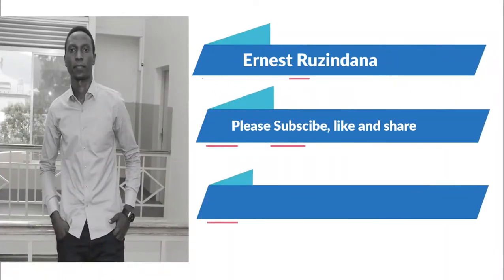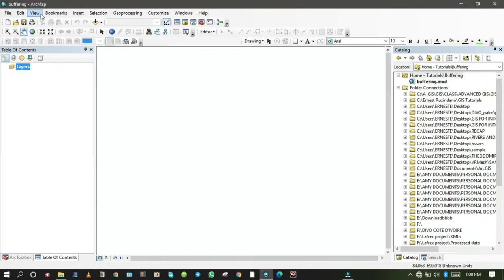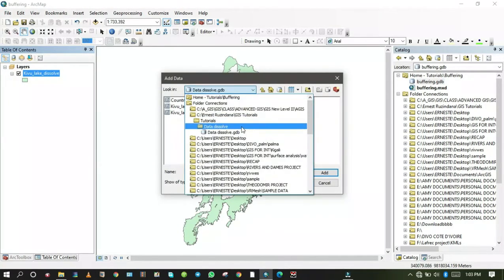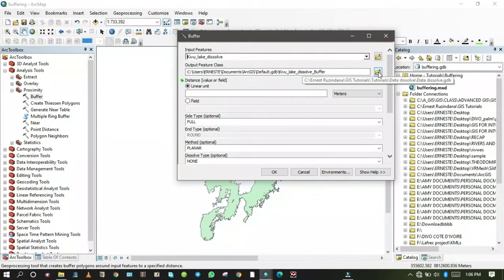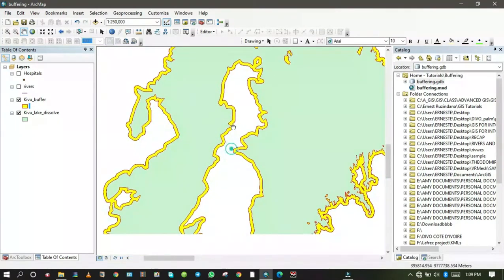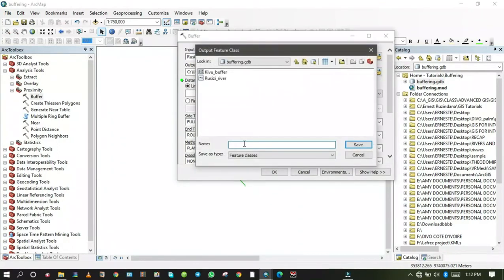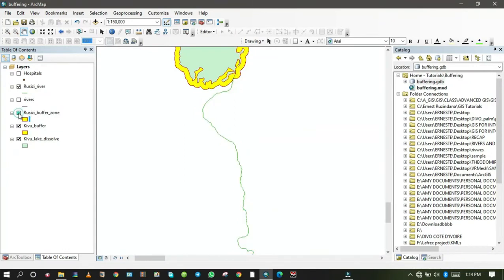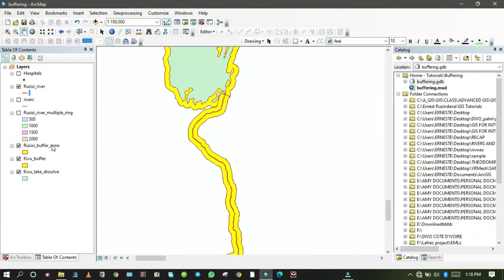GIS Full Package Tutorials For Beginners | 10.Buffering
This is a video tutorial that helps GIS users to know how to create a buffer zone. If you need, for example, to create an area protected or prohibited from human activities based on any feature, this tutorial will help you. GIS_USERS​, Geography​, ESRI​, Mapping​, CGIS​, UR​